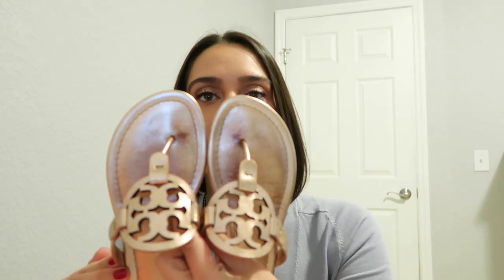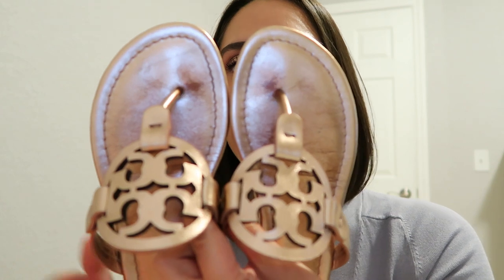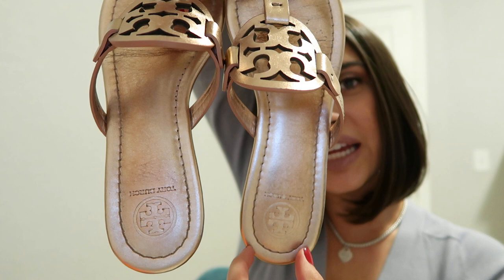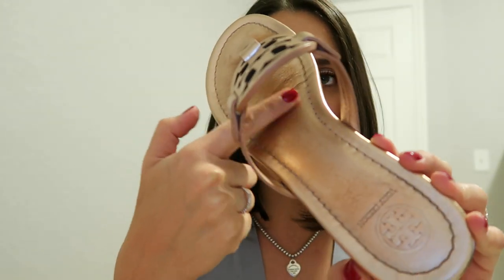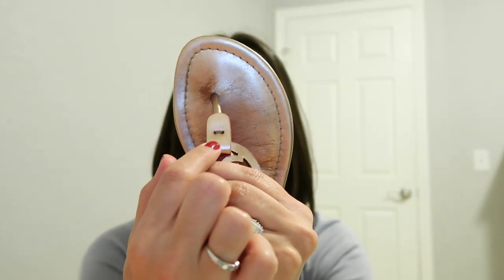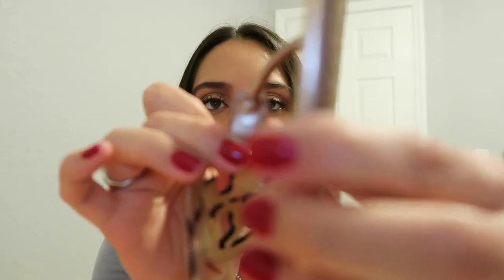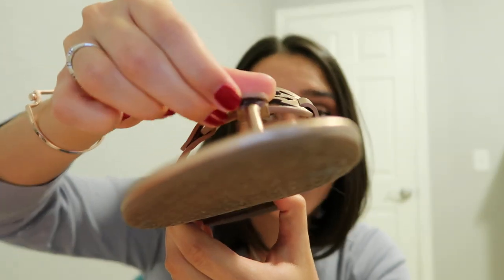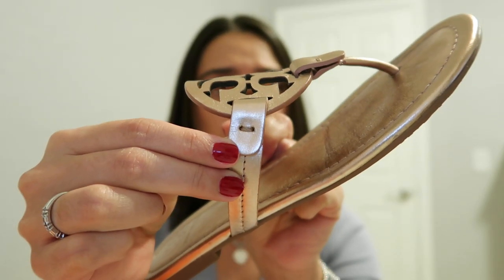Update on my Rose Gold Tory Burch Miller Sandals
Nails: OPI- Got the Mean Reds

Face
Foundation: Bareminerals BarePro-- Golden Ivory 8
Blush: Bareminerals -- The Best Compliment
Bronzer: Benefit-- Hoola
Setting Powder: Bareminerals Mineral Veil-- Translucent

Eyes:
Eye Shadow Primer: Bareminerals 5 in 1--Candlelit Peach
TooFaced Sweet Peach Palette-- Luscious (all over lid), Puree (crease color), White Peach (brow bone highlight) and Peach Pit (used as eyeliner)
Mascara: Chanel base and TooFaced Better Than Sex

Lips:
MAC Lipstick-- Really Me
MAC Lip glass Viva Glam-- Ariana Grande 2